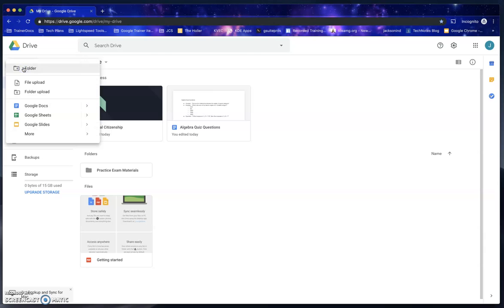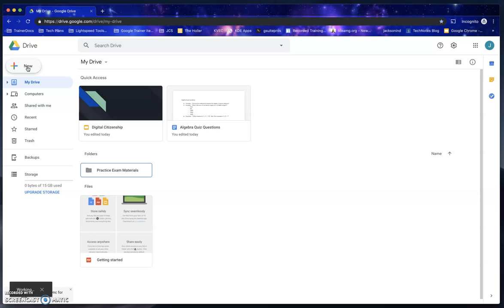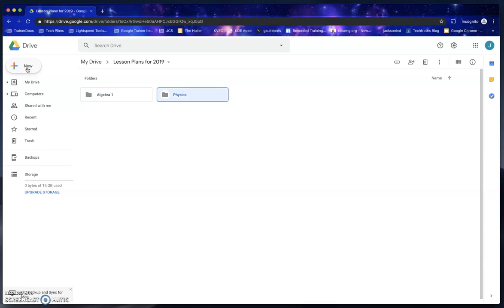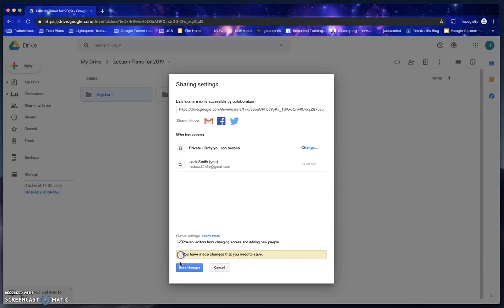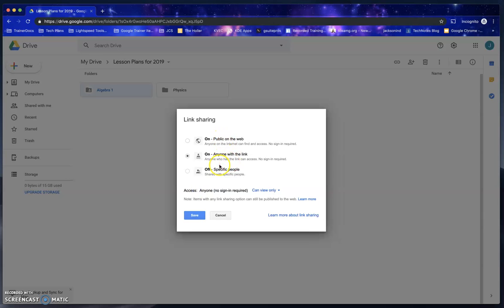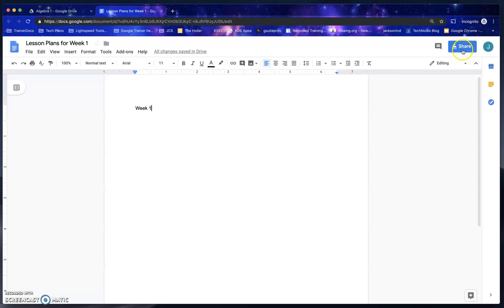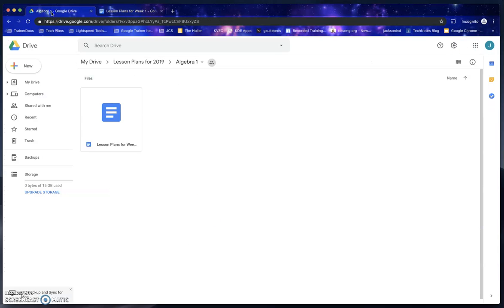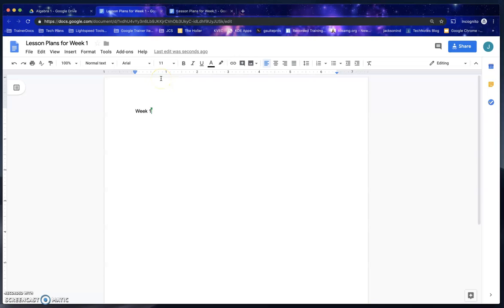GoogleDrive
Activities to help you on the google assessments